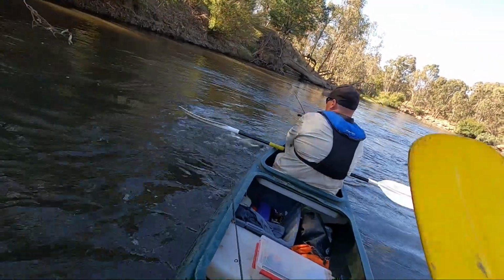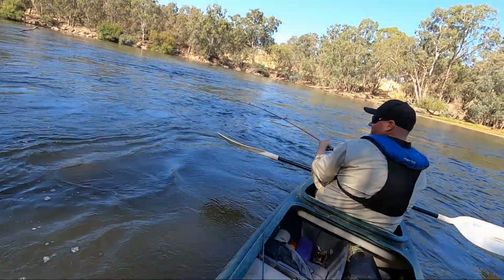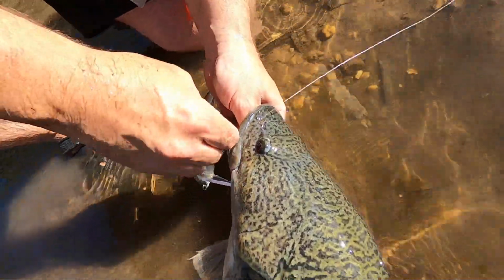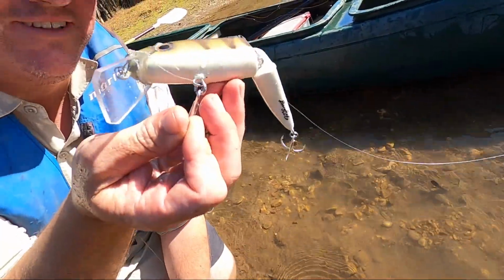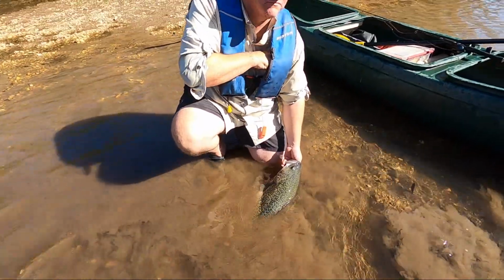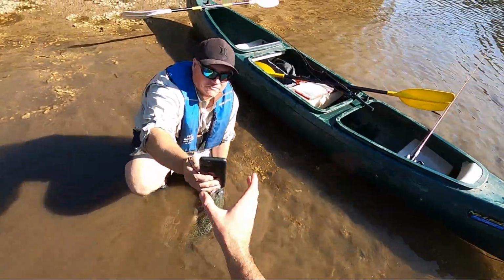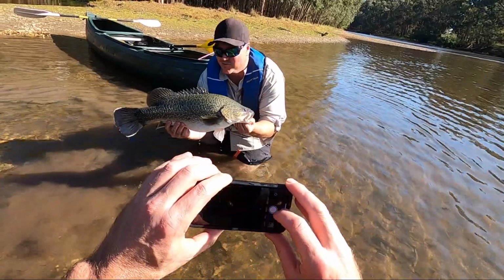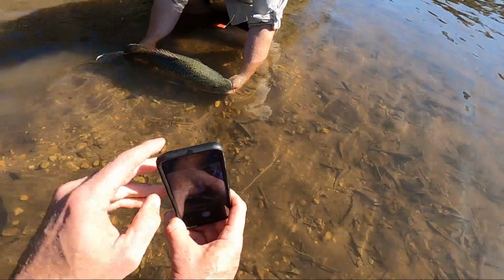Clearwater Murray cod in Canoe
Always keep one eye downstream in the fast current! Never know what may lay underwater in the rapids! Think we might have got lucky we did not have a swim this time... No risk, no reward!